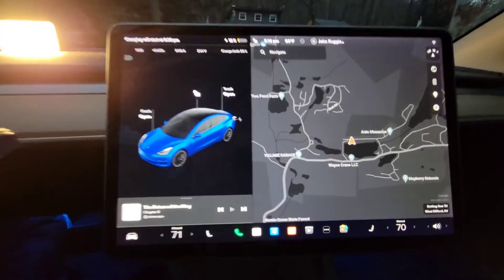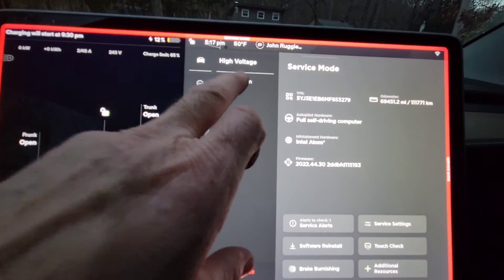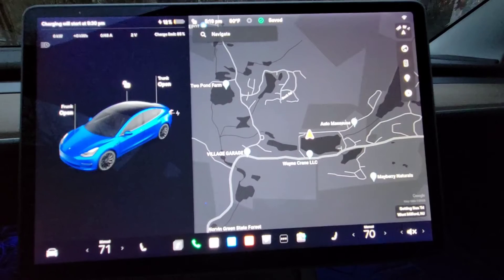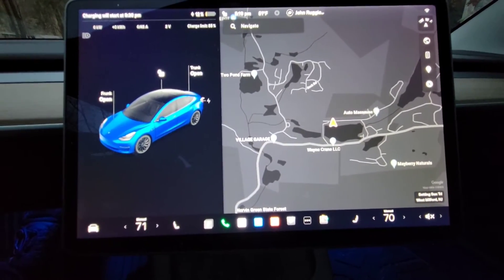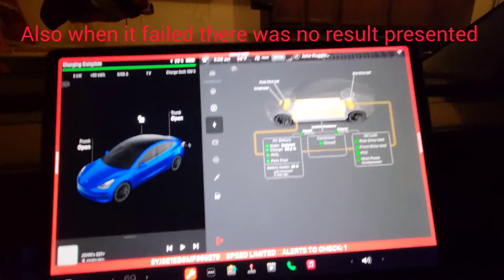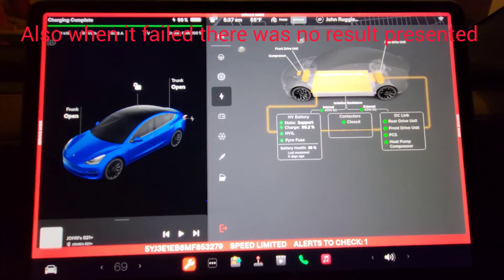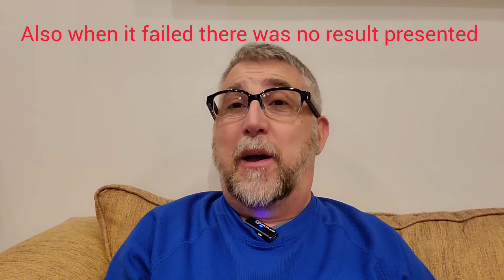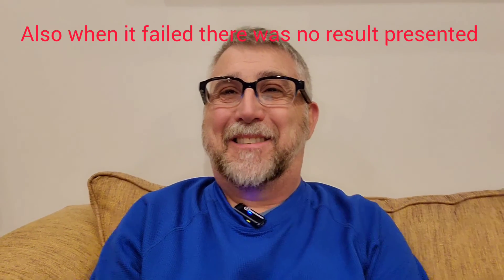Tesla Model 3 High Voltage Battery Test -- Battery Degradation 😢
Tesla High Voltage Battery Test -- Battery Degradation !!!